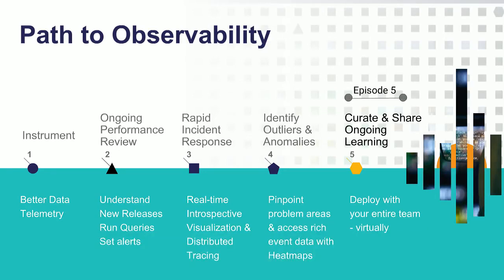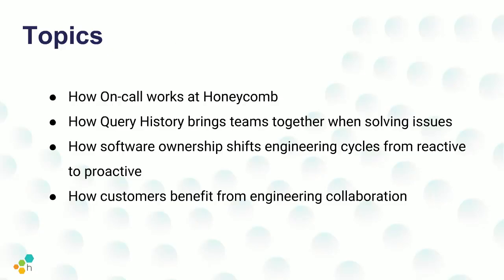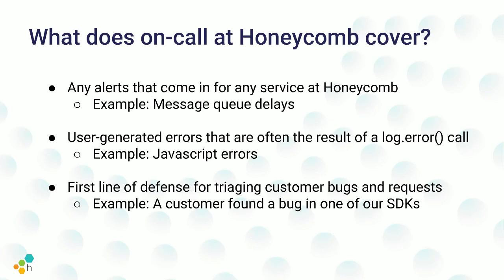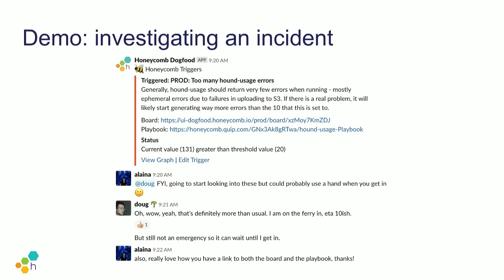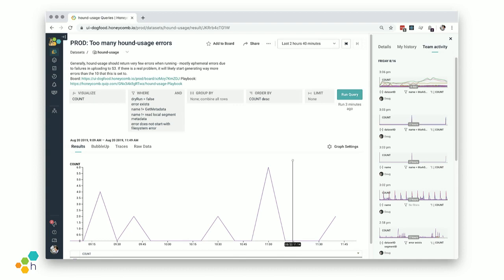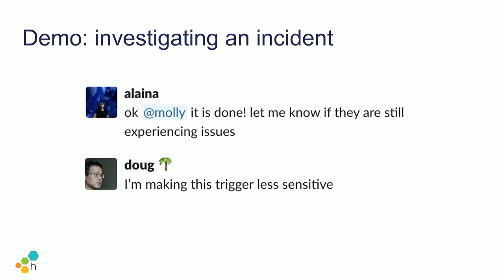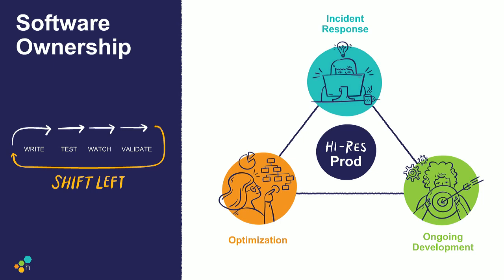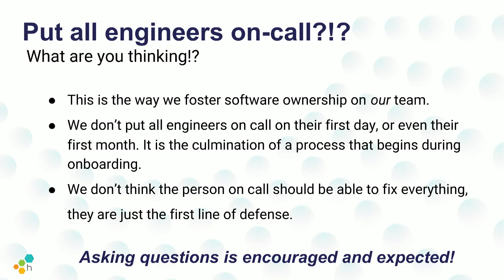Honeycomb Learn Ep 5 Never Alone On Call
In this webinar, we’ll discuss and show how: Honeycomb's query history gives rich meaningful context, Honeycomb’ers dogfood and learn from each others' compound wisdom,  benefits span engineering cycles and use-cases when debugging and maintaining, & to build a culture of observability and why you should do it now.